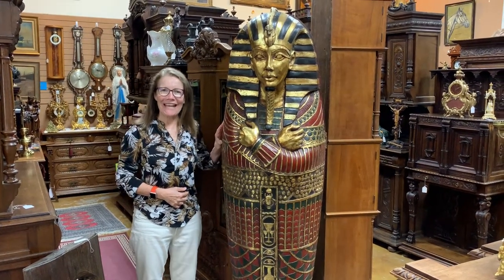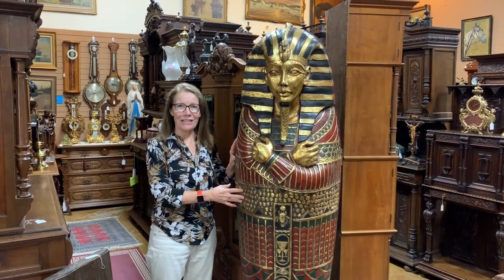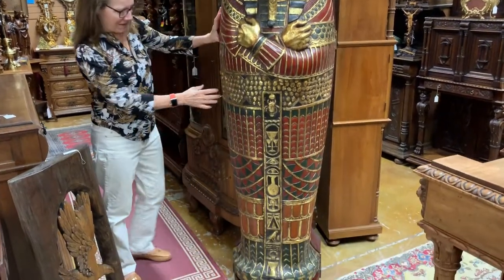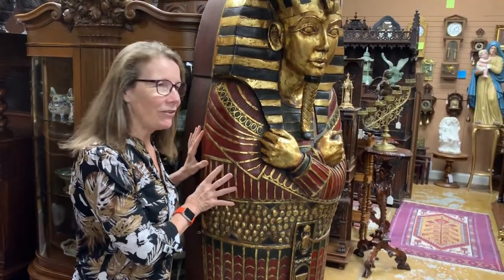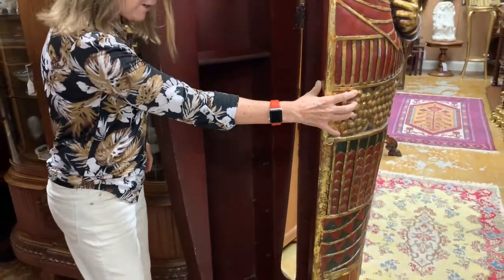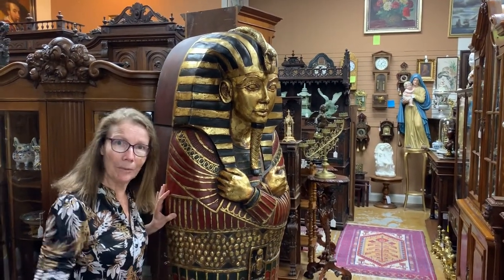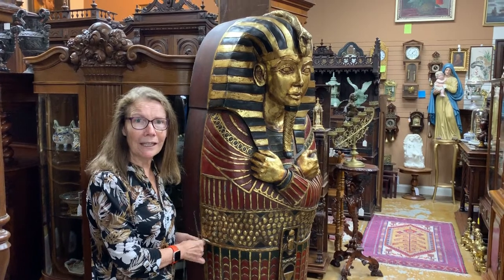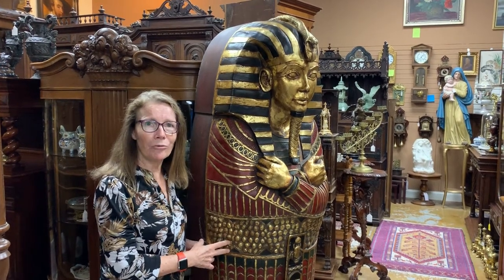Oddities at Gannon's Antiques! King Tut Sarcophagus, perfect for any man cave!